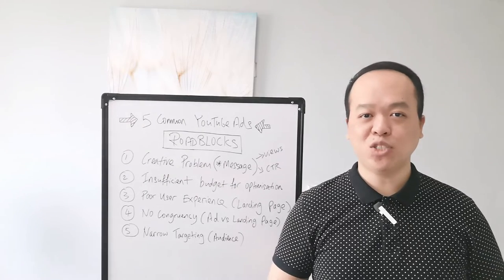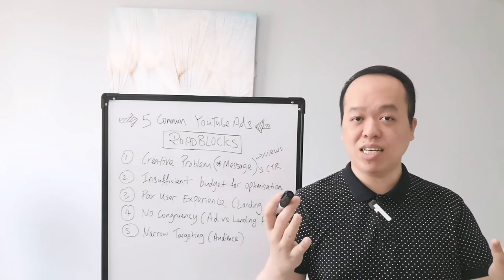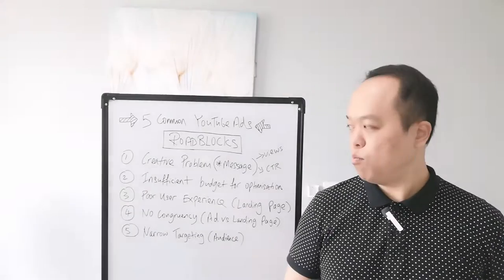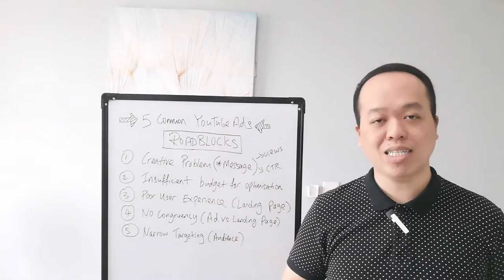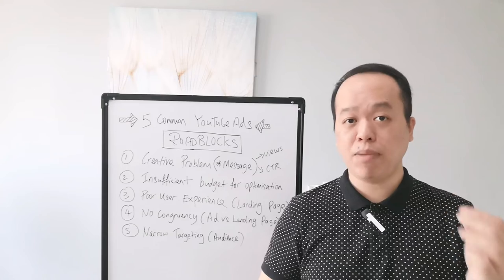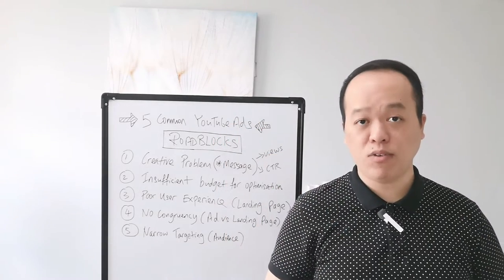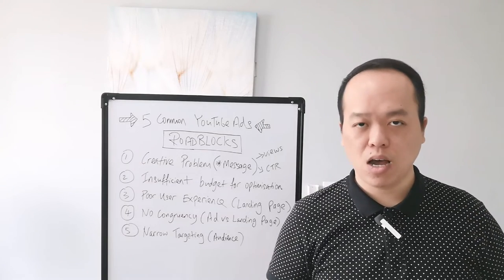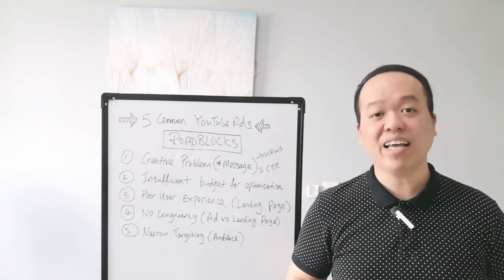How To Launch A Successful YouTube Ad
Do you know what types of roadblocks you need to eliminate if you want to launch a successful YouTube video ad campaign?

In this video, you'll learn exactly why these roadblocks can hinder your video campaign's success and how to resolve them instantly.